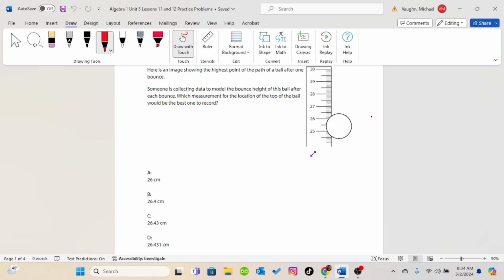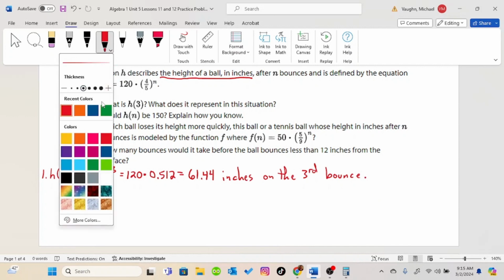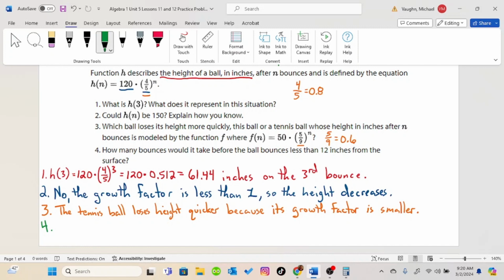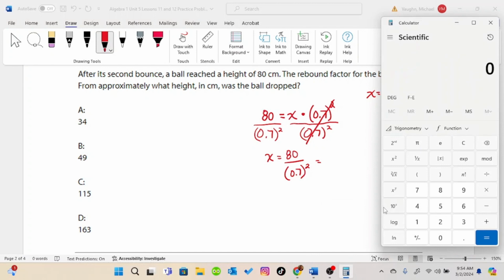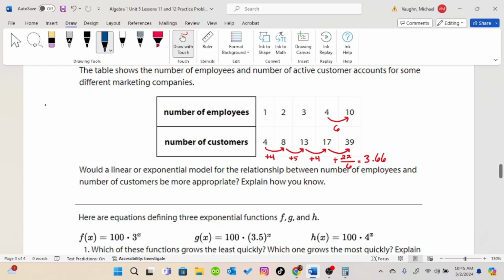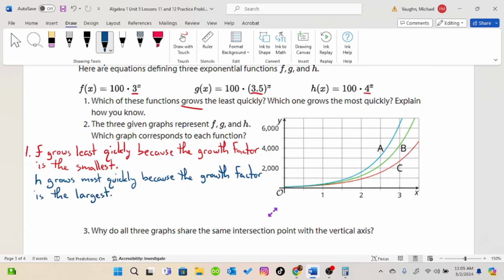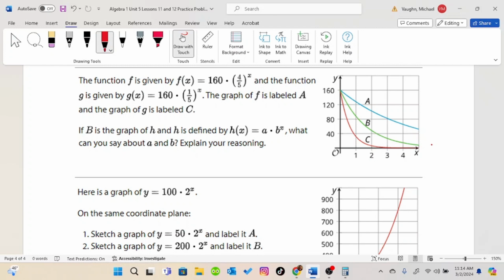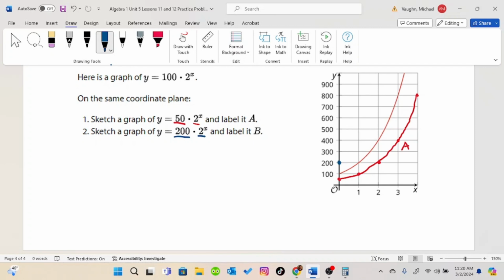Algebra 1 Unit 5 Lessons 11 and 12 Practice Problems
These lessons focus on modeling exponential behavior and reasoning about exponential graphs.